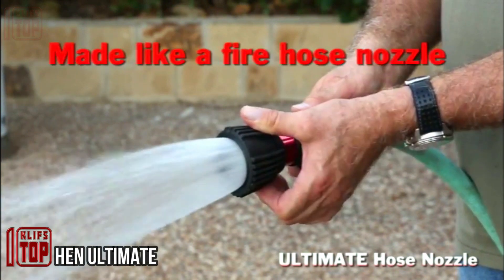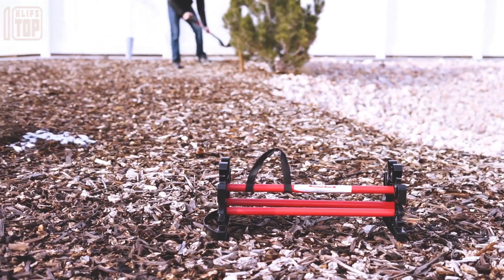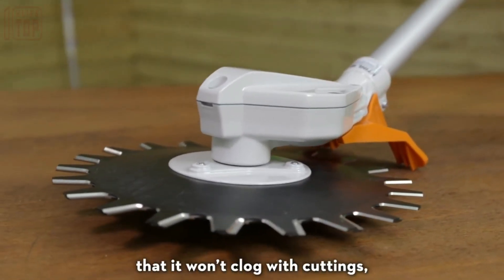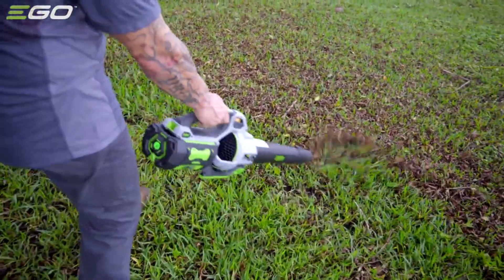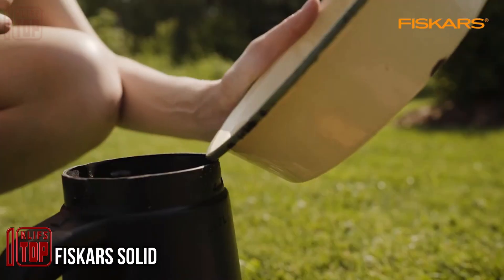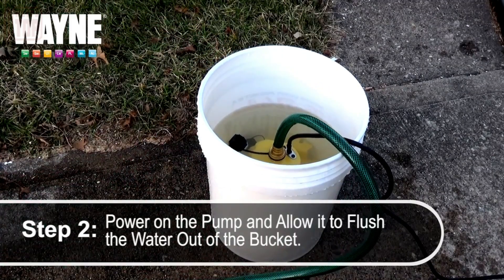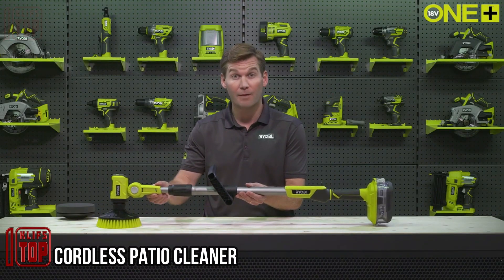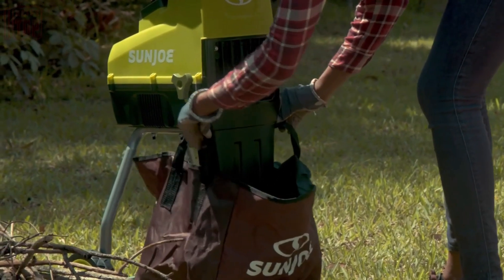INCREDIBLE GARDEN INVENTIONS EVERY GARDENER SHOULD OWN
FRESH GARDEN INVENTIONS EVERY GARDENER SHOULD OWN

FISKARS POWER-LEVER® EXTENDABLE POLE SAW & PRUNER

GARDENA SMART WATER CONTROL SET

00:00 - HEN ULTIMATE
01:05 - ROOT ASSASSIN
01:51 - RG-KM KOMBITOOLL
02:38 - FISKARS POWER-LEVER® EXTENDABLE POLE SAW & PRUNER
03:16 - EGO POWER+ 650 CFM
04:14 - WHEELEASY
04:55 - FISKARS SOLID
05:40 - WATERBUG
06:24 - GARDENA SMART WATER CONTROL SET
07:21 - CORDLESS PATIO CLEANER
08:07 - SUN JOE CJ603E WOOD CHIPPER